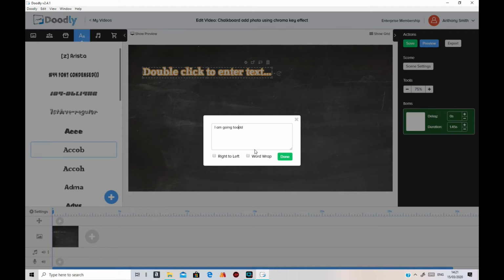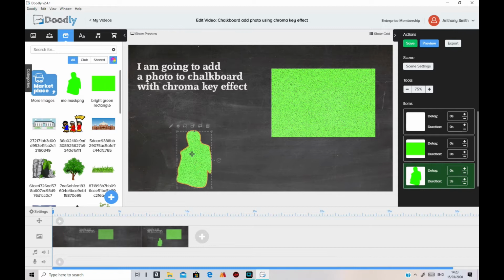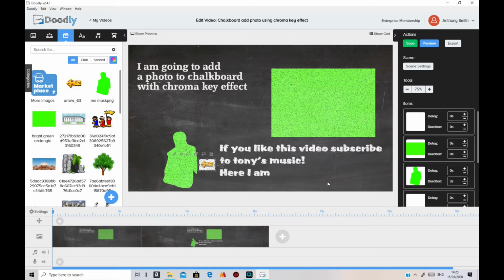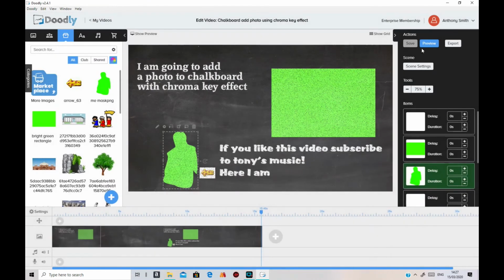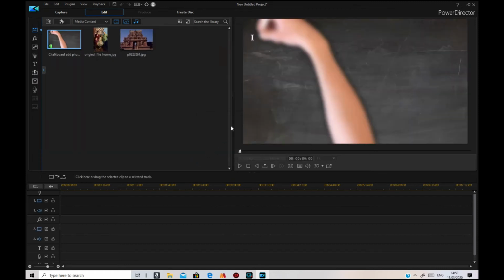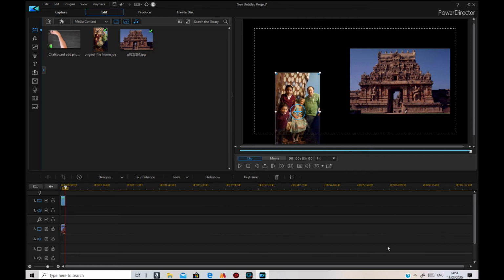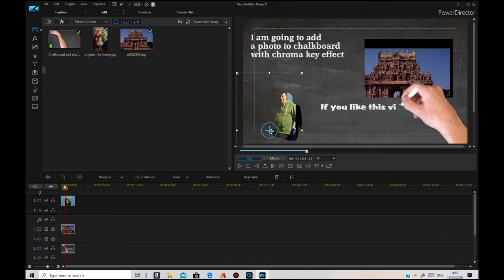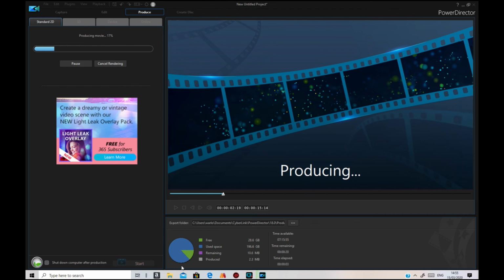Chalkboard add photo using chroma key effect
This is a slightly more difficult way to get a photo on the chalkboard using chroma key the effectiveness of this is that the drawing hand of doodly will go over the photo in this one whereas in the easy version the photo will always be in front of the hand!